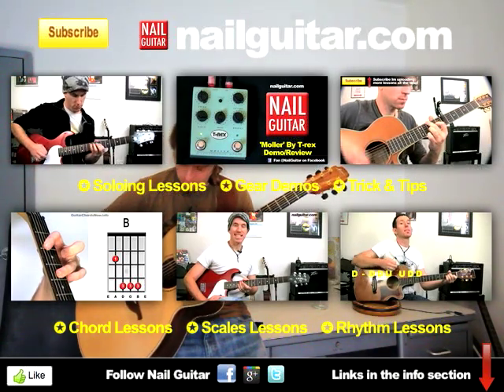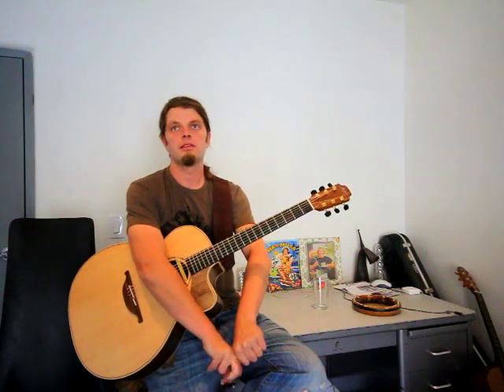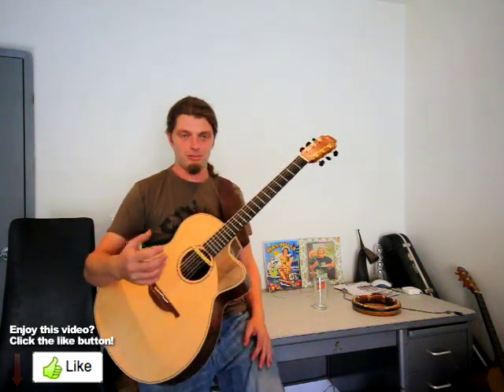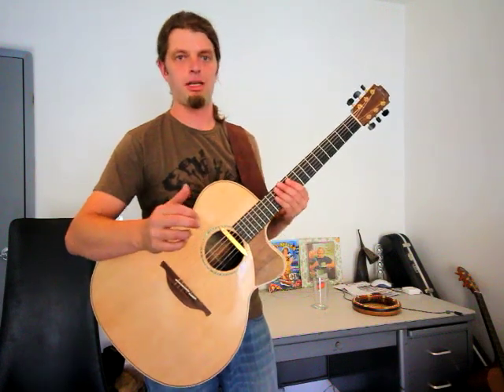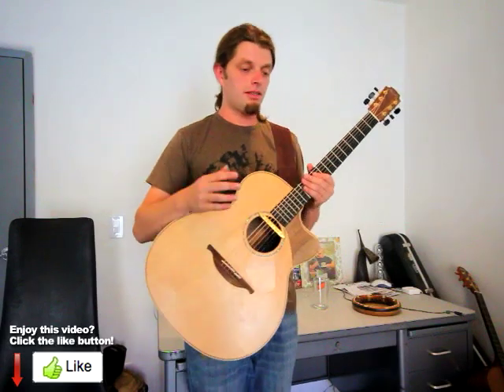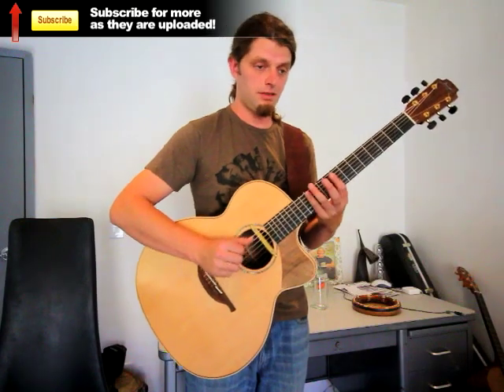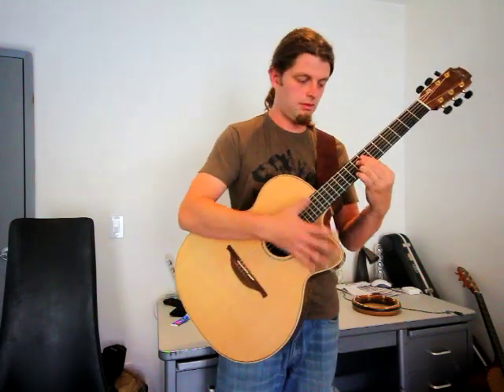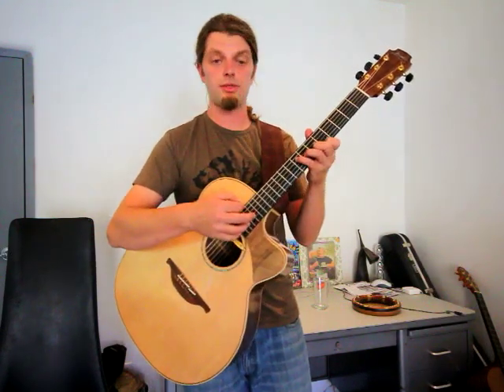Thomas Leeb Guitar Lesson Pt.1 - Percussive Playing, Bass Slap Pop Hit Tap Bump Brush Thump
Camera Used To Shoot This Video

Cheers, Andy